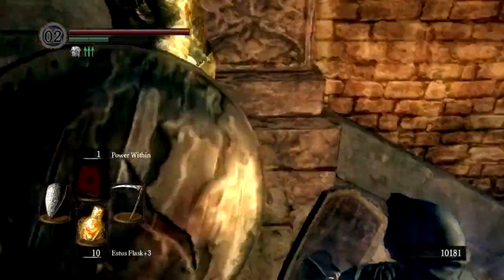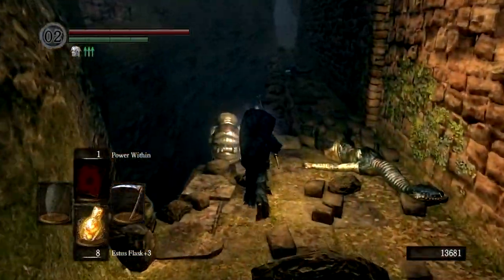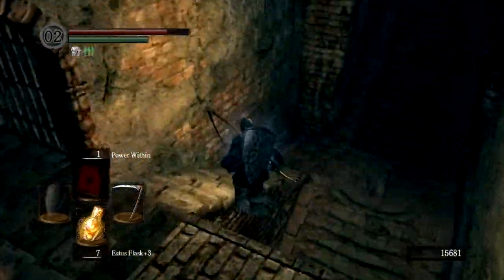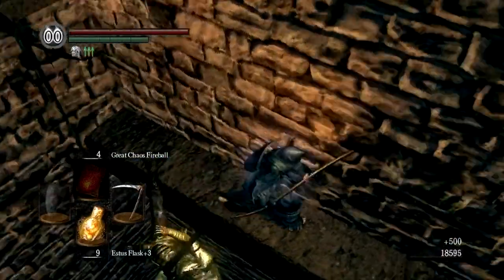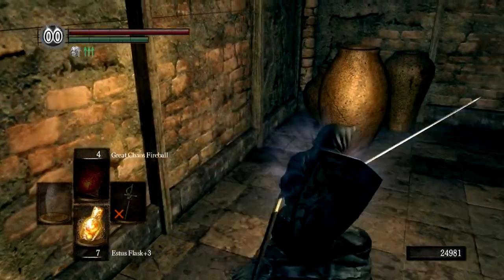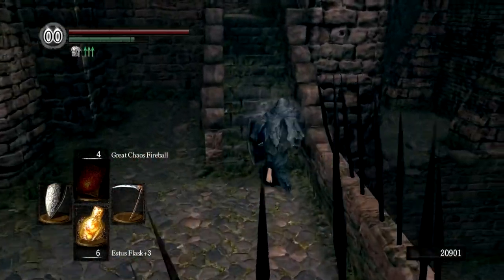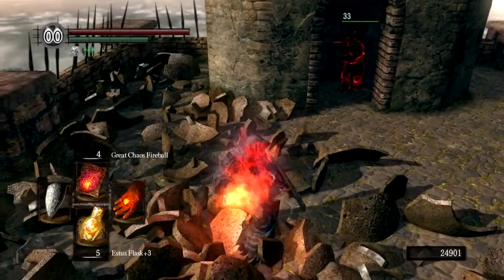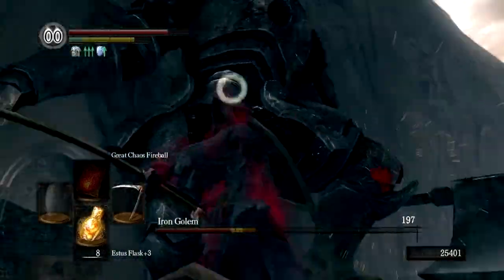Let's Play | Dark Souls: PTDE [Episode 10 | Belated Halloween!]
Taking care of Sen's with little to no fail.  That's new!  And hot...